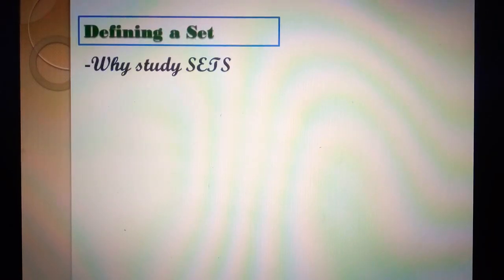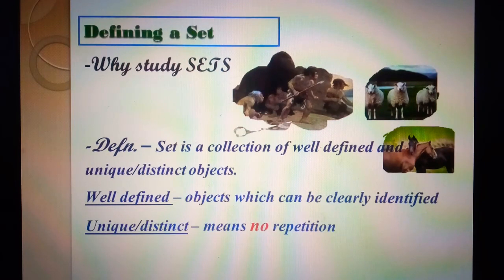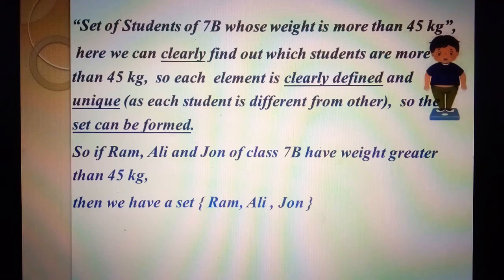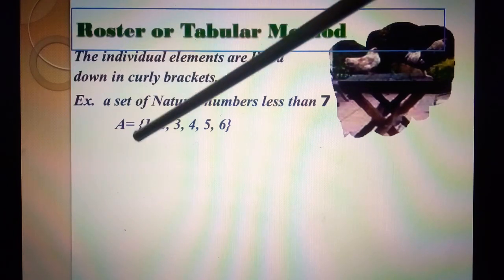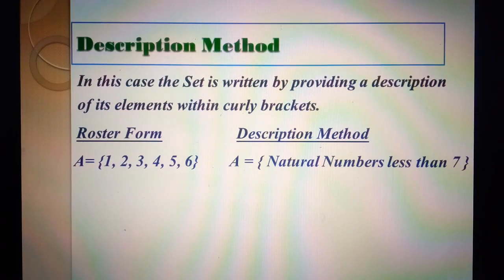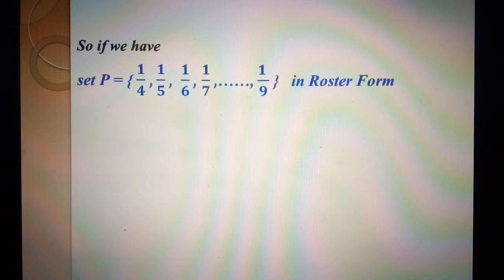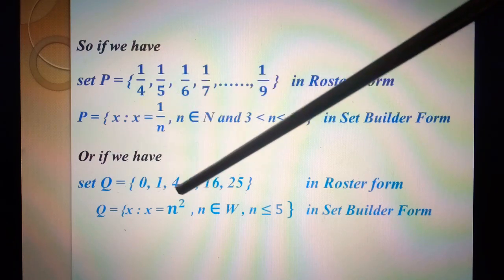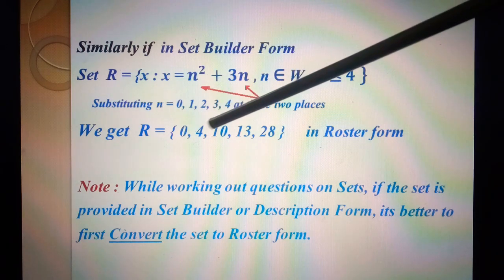Sets (Intro and Representations)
Sets- Introduction and Representations , Maths, class 7, 8, ICSE/CBSE/IGCSE